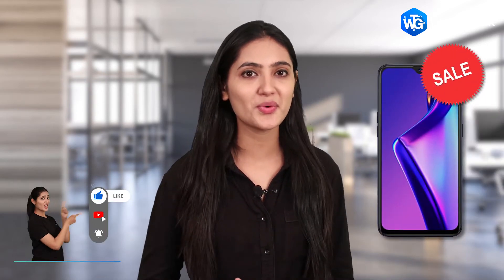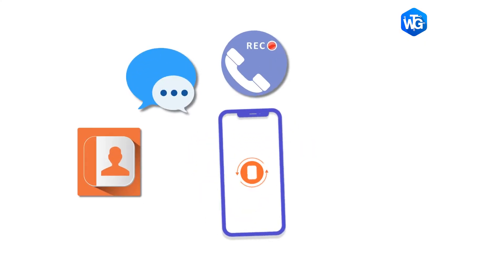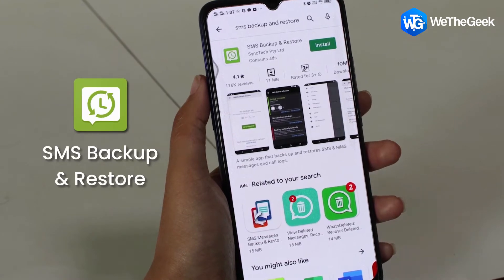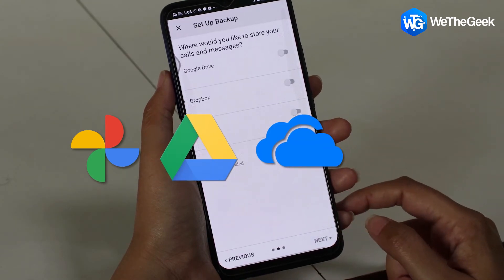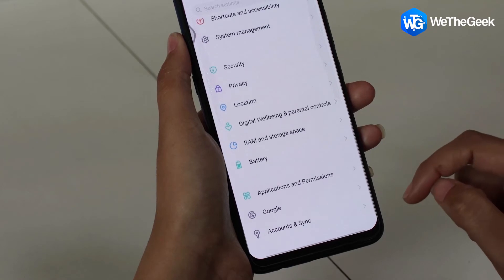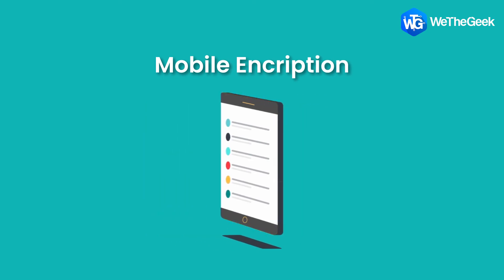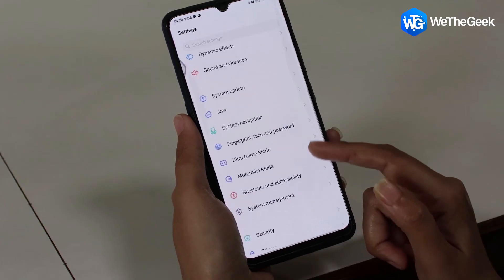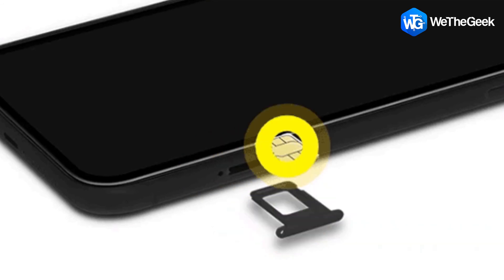Things To Do Before Selling Your Android Smartphone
If you are switching from an old phone to new one checkout this video. There are a few things you need to know before you sell your Android smartphone. Nowadays, our phones have a lot more personal information than ever before. Therefore, it becomes even more important to check your phone for any traces of the personal data before you hand it over to someone else. We are going to help you with some of the important points to keep in mind before selling your phone. Transferring data from your phone to another device isn't enough, you need to wipe it out from your phone as well. The accounts used on the smartphone need to be signed out in order to protect privacy. Checkout the video for more information and leave any additional tips in the comments section.

Time Stamp-
0:00 Introduction
0:20 Backup data
1:22 Logout of accounts
1:43 Check encryption
2:01 Factory Reset
2:27 Remove SIM and SD cards.

Like this video? for more interesting How-to articles, troubleshooting guides, latest tech reviews & much more.